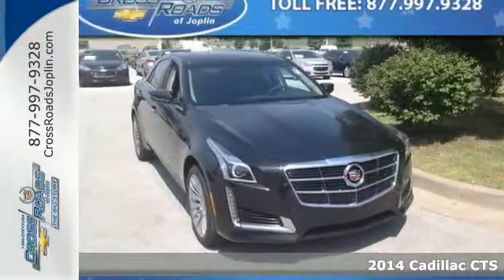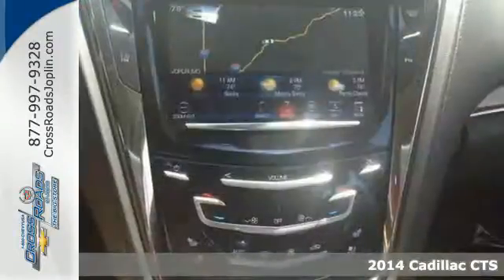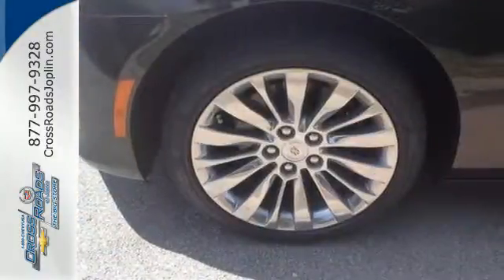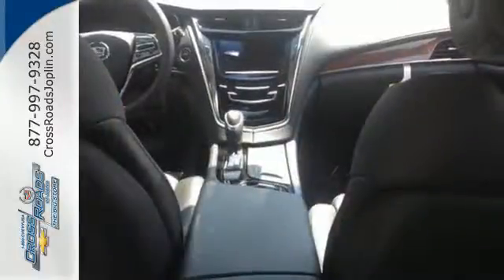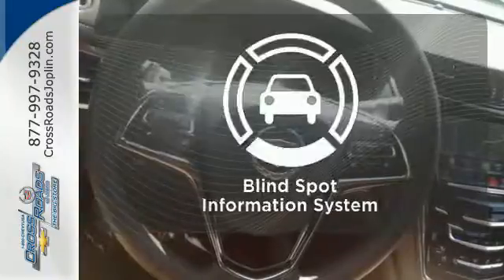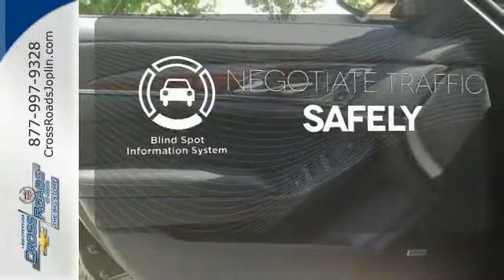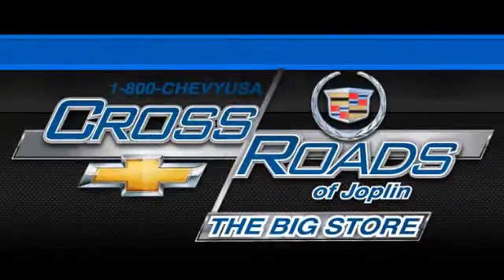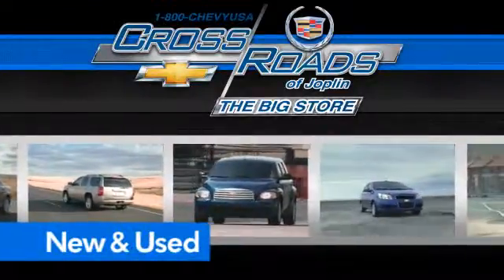2014 Cadillac CTS Joplin MO Springfield, MO #4725 - SOLD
Year: 2014
Make: Cadillac
Model: CTS
Trim: 3.6L Luxury
Engine: 3.6L V6 DI DOHC VVT
Transmission: 6-Speed Automatic
Color: Black
Stock #: 4725

Address:
4630 E. 32nd St